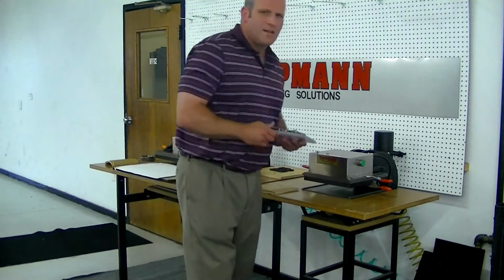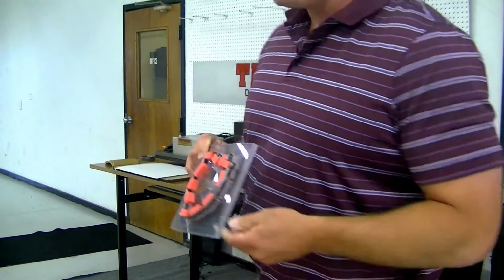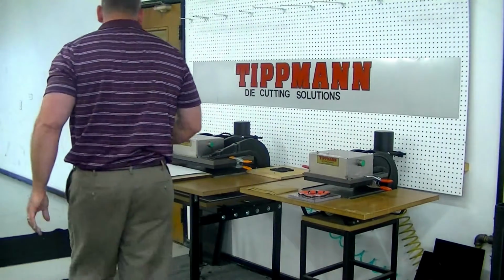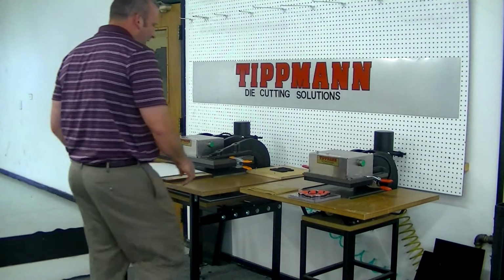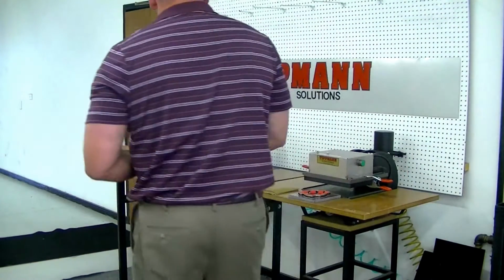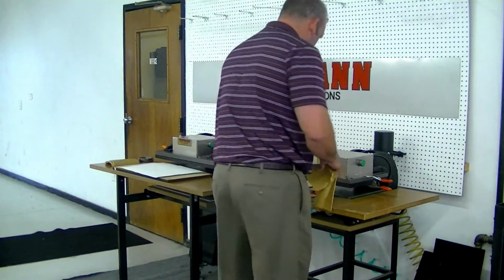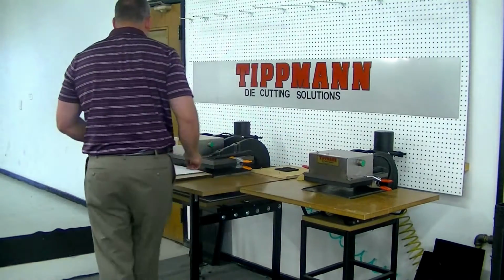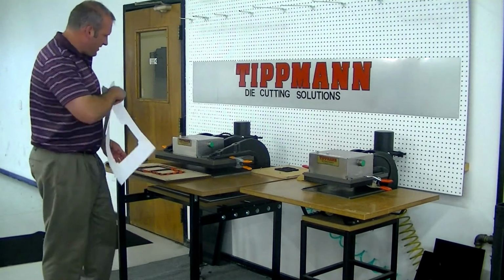Cutting Foam with Clicker 1500 and Clicker 700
Matt Steigmeyer demonstrates the Tippmann Clicker 700 and Tippmann Clicker 1500 Steel Rule Die Cutting Press, cutting with steel rule dies and forged steel dies.  The Tippmann line of Die Cutting Machines are ideal for cutting a wide variety of materials.  Tippmann Clicker Press is ideal for die cutting textiles, die cutting printed material, die cutting fabrics, die cutting leatther, etc.  If you need a die cutter the Tippmann Clicker Press is sure to meet your die cutting needs.
The Versatile Tippmann Clicker die cutting machine can be used with 3 types of cutting dies.

* steel rule cutting die
* forged cutting dies
* clicker cutting dies

If you would like to see if the Tippmann Clicker will work for your die cutting application, let us know and we can provide sample cuts for you, as well as  live online video die cutting demonstration.